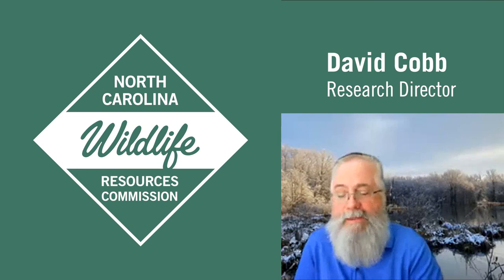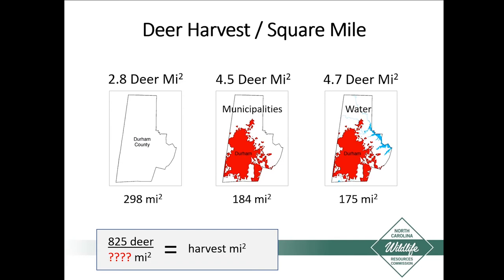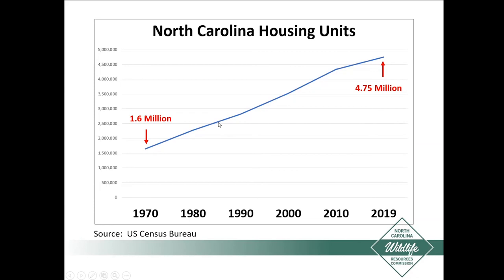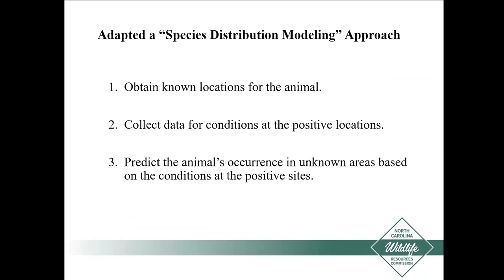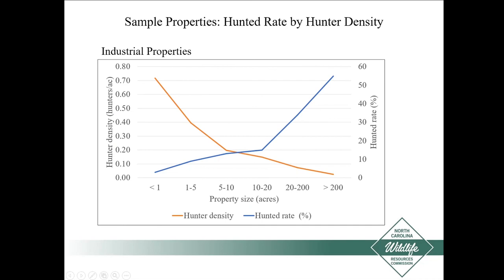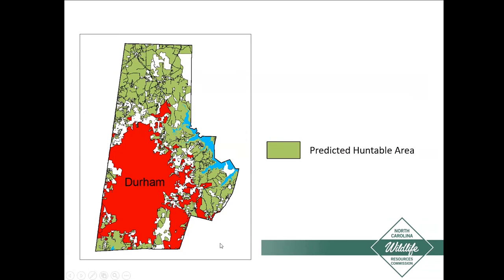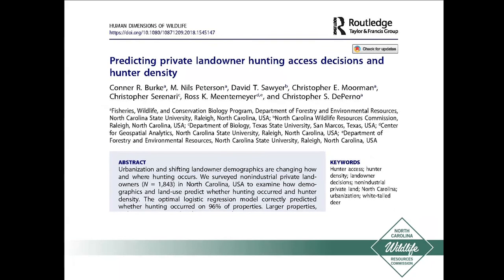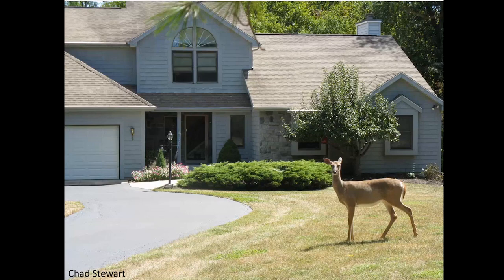SciComm Webinar: Estimating Huntable Lands in North Carolina